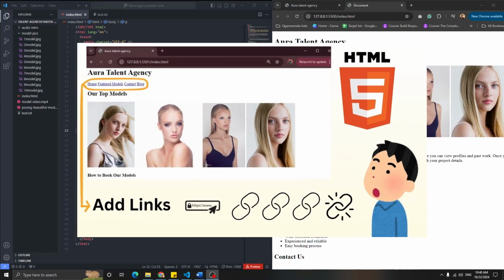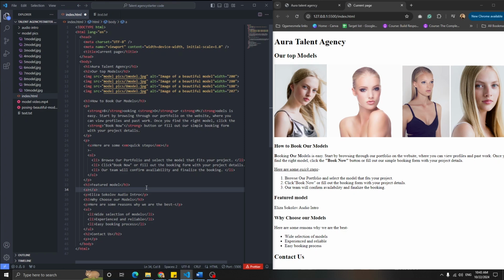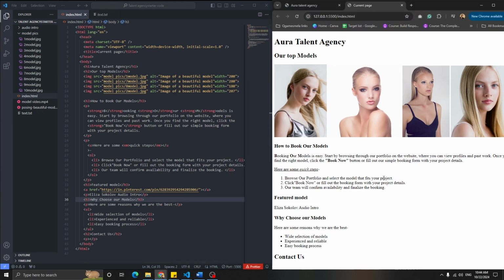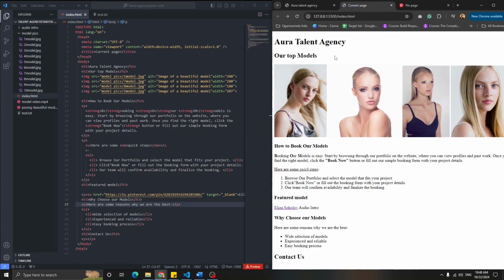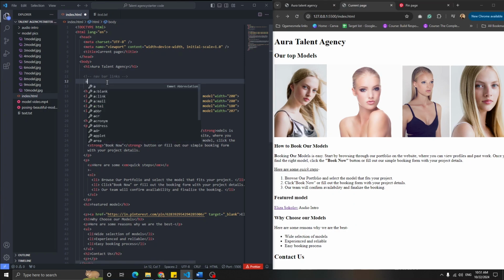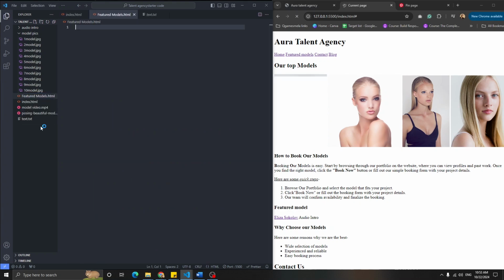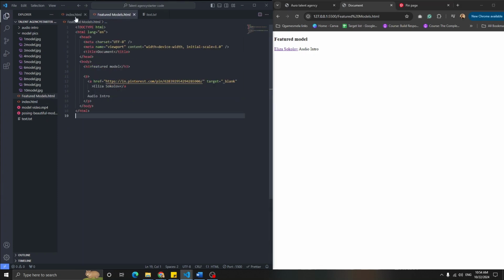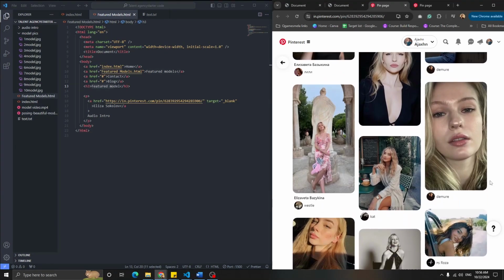How to add links in HTML | HTML beginner tutorial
Are you learning HTML and wondering how to add links to your webpage? This beginner-friendly HTML tutorial will guide you through how to add links in HTML step by step! Links are a fundamental part of web development, allowing users to navigate across different pages and sections, making your website more interactive and user-friendly.

In this video, you’ll learn:
The basics of the anchor tag syntax: a href= "URL"
How to link to external websites
Linking to other pages within the same website
Opening links in a new tab
Linking to specific sections on the same page
This HTML tutorial is perfect for beginners and covers all the essential techniques to add links, structure your website, and improve user experience. Follow along, and by the end, you’ll know how to add various types of links to your HTML pages with ease!